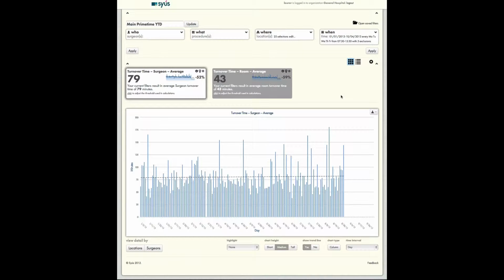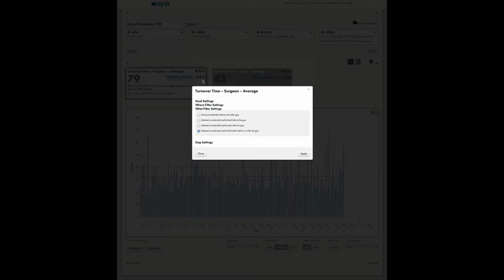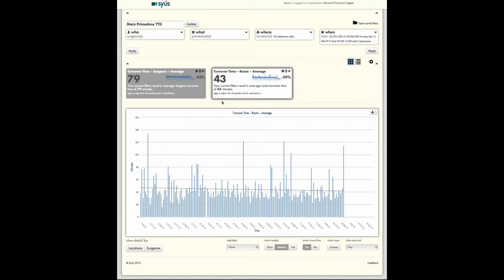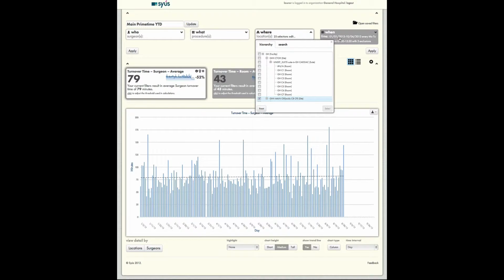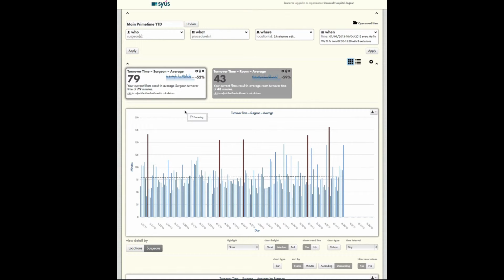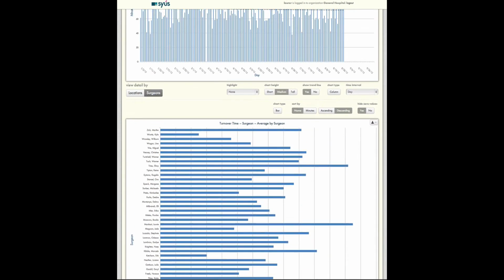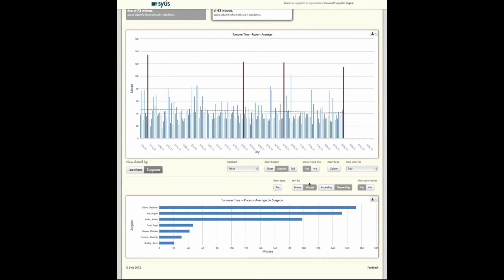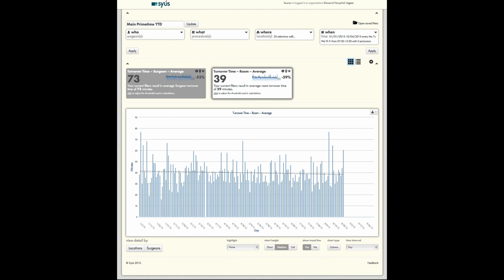SES - Turnover Time Measures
This tutorial describes the turnover time room and turnover time surgeon measures in the Syus Surgical Excellence Explorer.